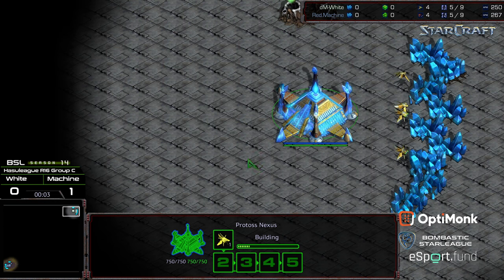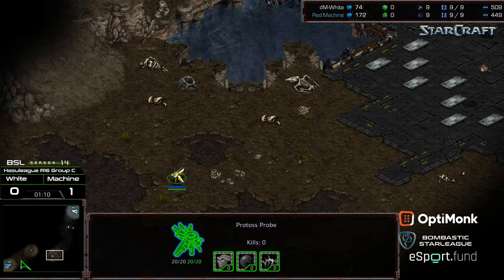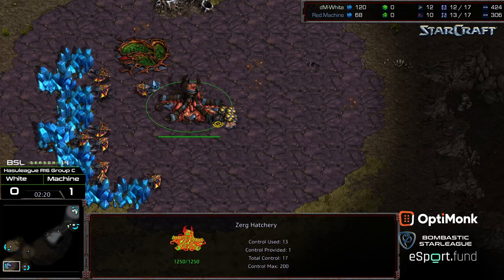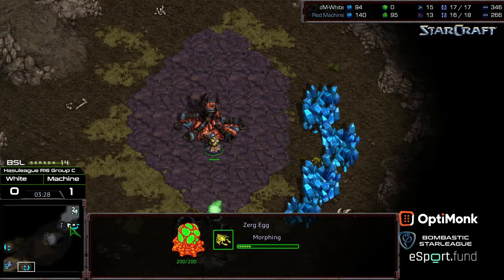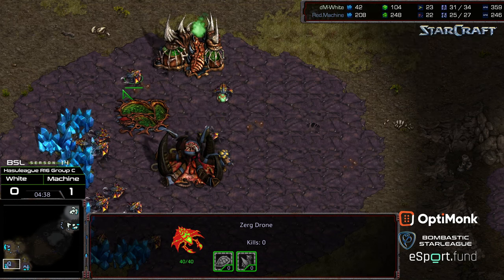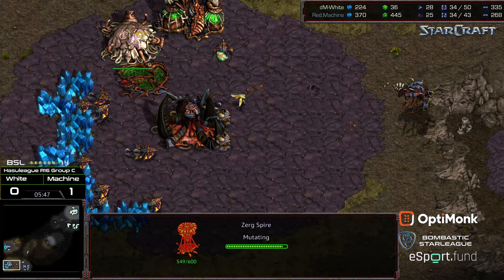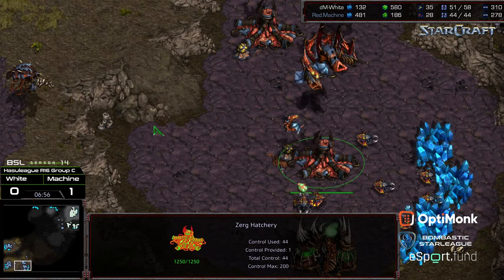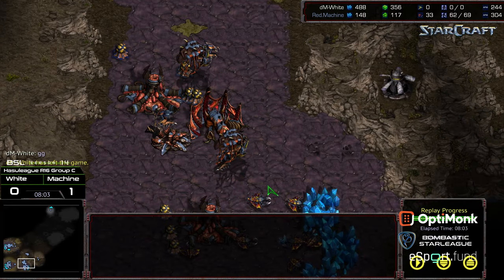BSL 14 Hasuleague R16 Group D Machine v White match game 2